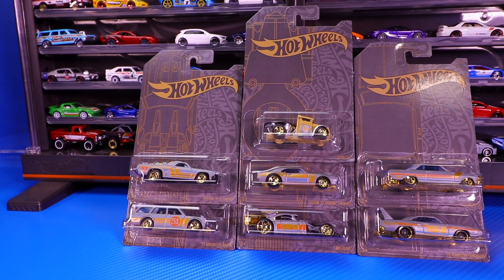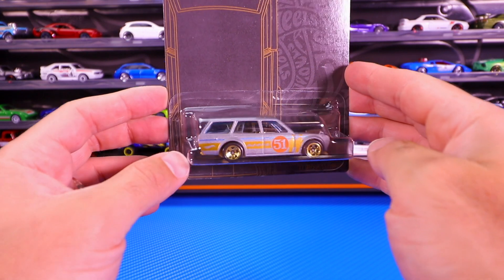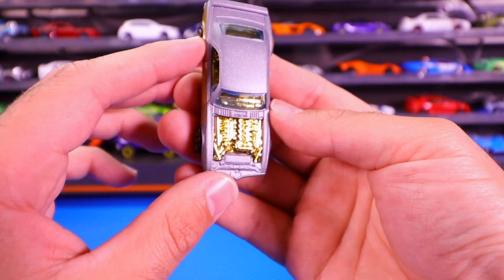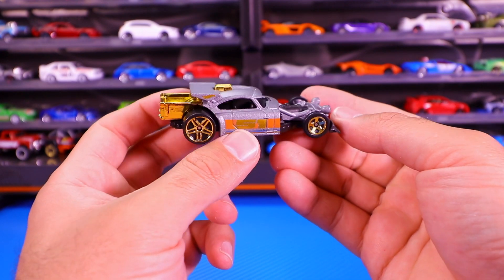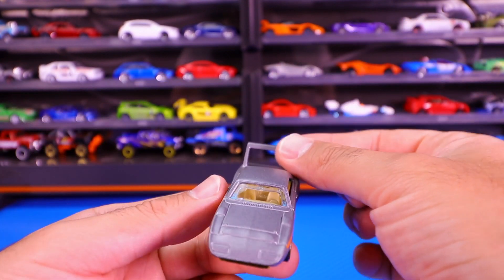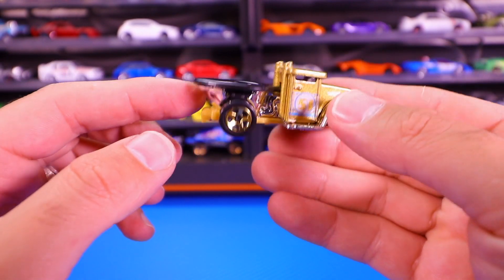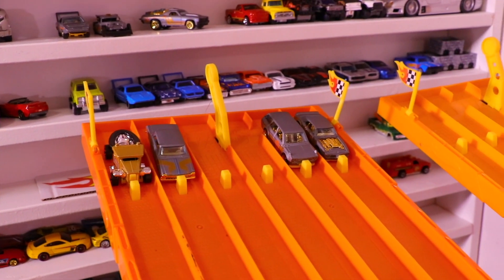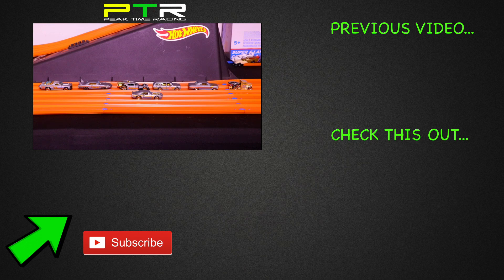Hot Wheels 2019 51st Anniversary Satin & Chrome Set + CHASE CAR